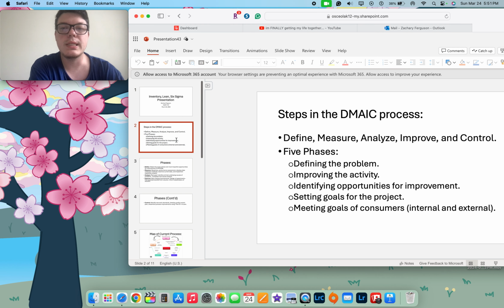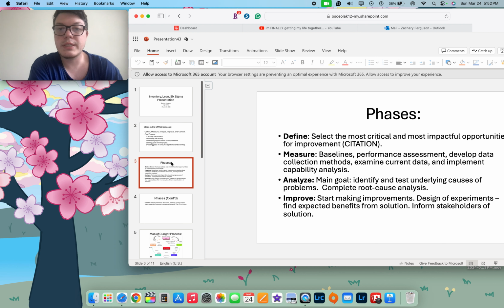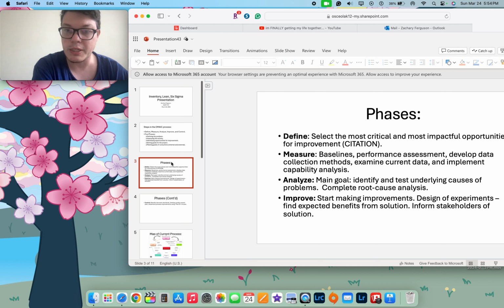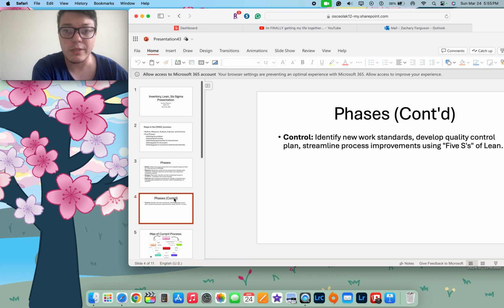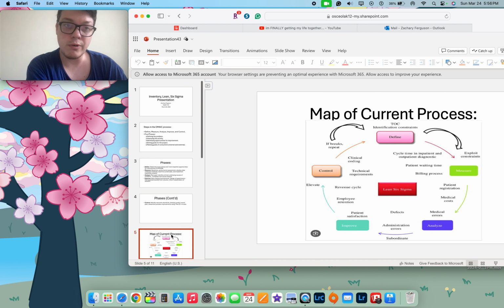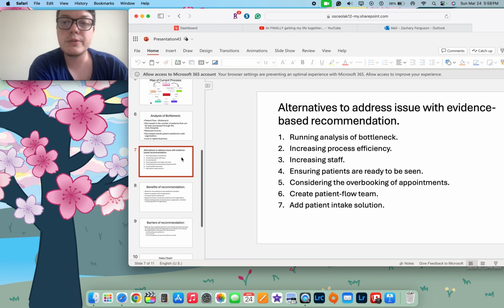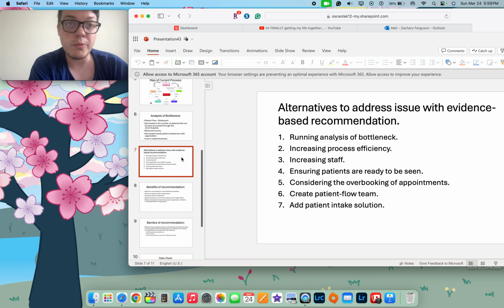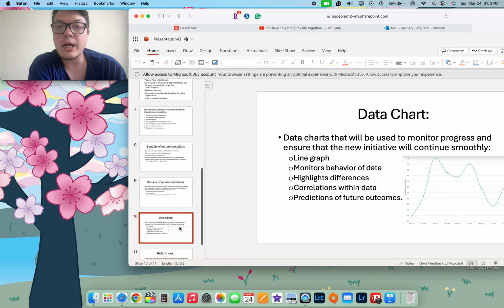Lean Presentation ZacharyF